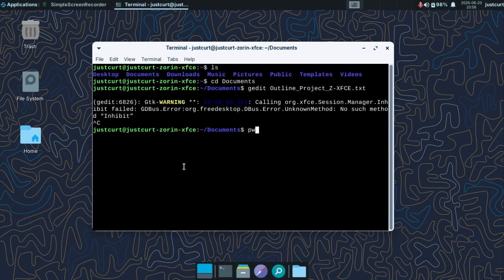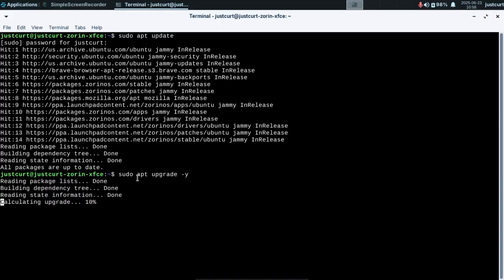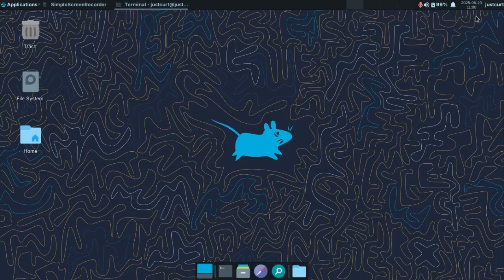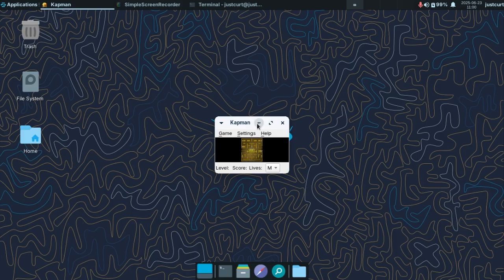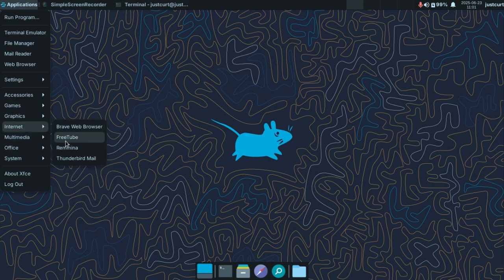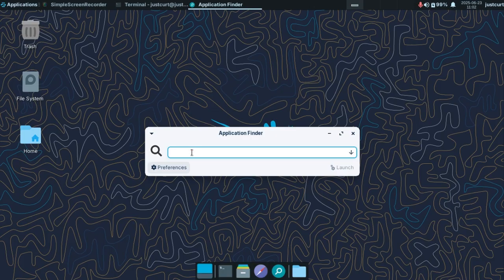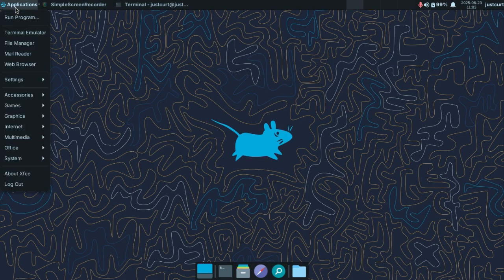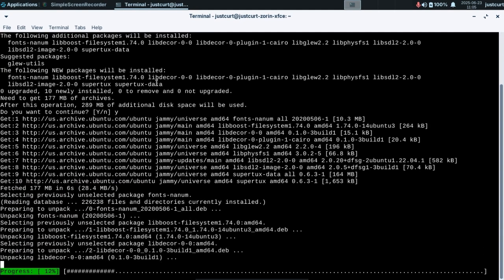Zorin OS Lite 17.3 (XFCE) | Daily Driver Setup | Part 2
Zorin OS Lite (XFCE) | Part 2

In this video, I jump into the basics of navigating Zorin OS Lite using the terminal. We cover a few simple commands, run system updates, install apps using .deb packages and Flatpak, and walk through how to find or launch those installed programs.